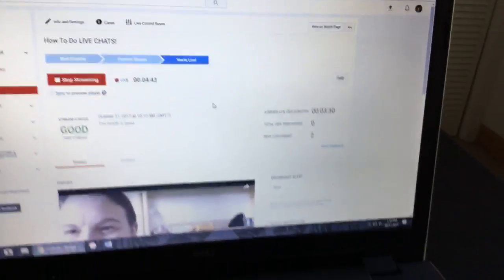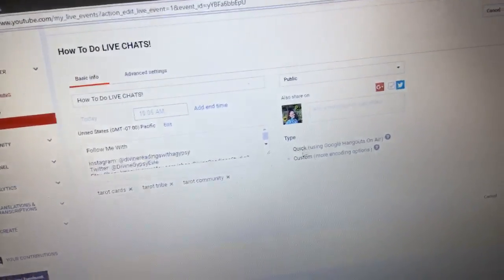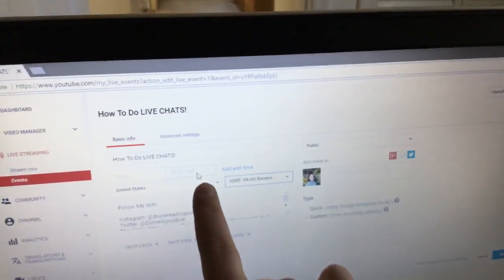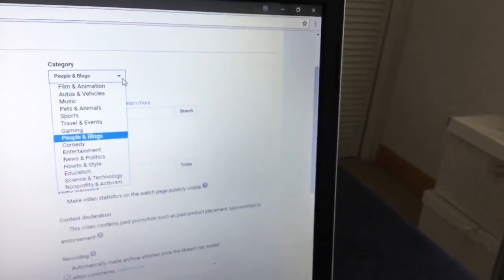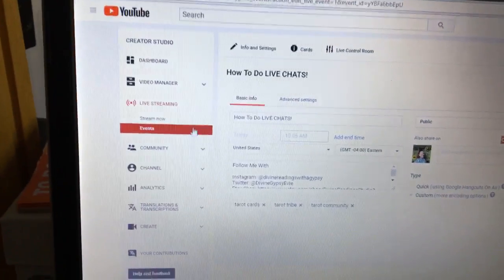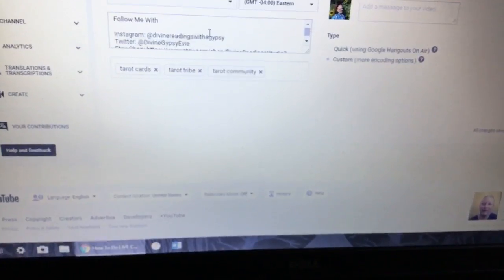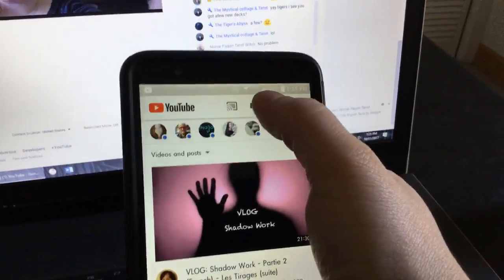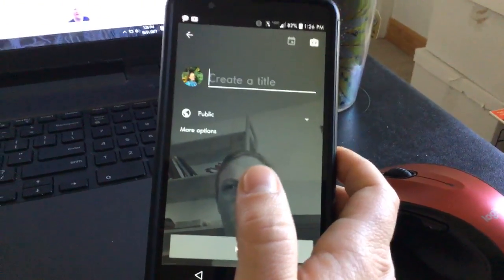How To Do LIVE CHATS! Pt. 1